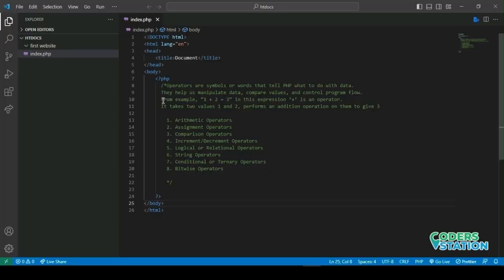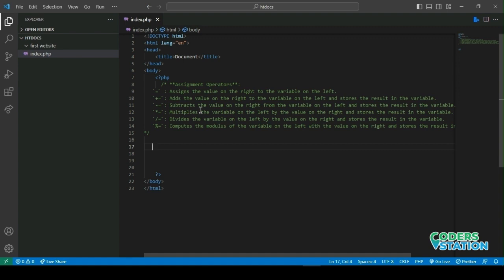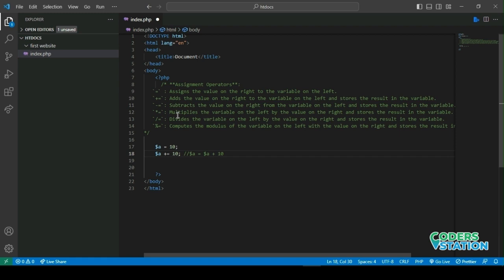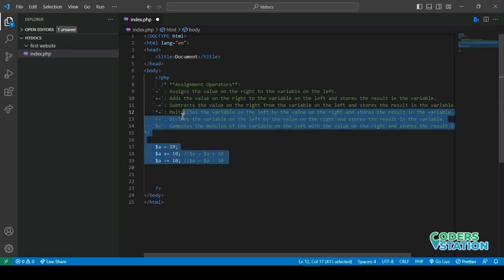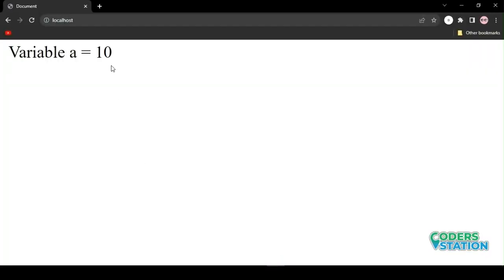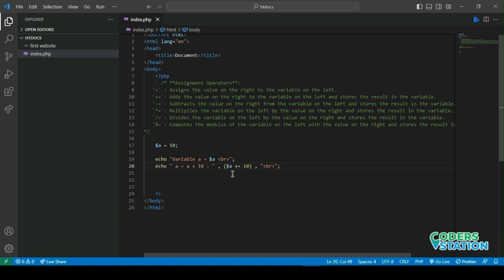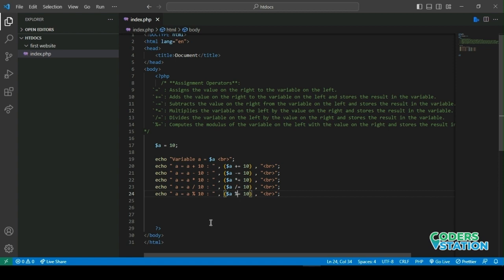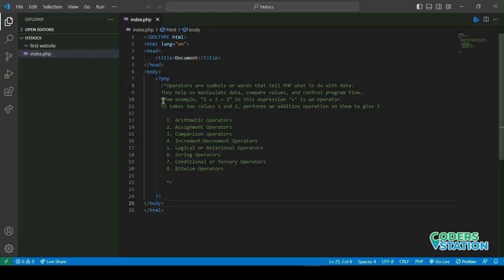Mastering Assignment Operators in PHP: Examples & In-Depth Explanation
Assignment operators in PHP | What are assignment operators in PHP | How to use assignment operators

Hey there, PHP enthusiasts! In this comprehensive tutorial, we're going to delve into the world of assignment operators in PHP. Whether you're a beginner looking to understand the basics or an experienced developer aiming to refresh your knowledge, this video has something for everyone.

We'll cover all the assignment operators like '=', '+=', '-=', '*=', '/=', and more, breaking down their functionality with real-world examples. By the end of this video, you'll have a solid grasp of how assignment operators work and how to use them effectively in your PHP projects.

This video is about Assignment operators in PHP valuable information but also try to cover the following subject:

👉🏻 Introduction to assignment operators
👉🏻 Detailed explanation of each operator
👉🏻 Real-life coding examples
👉🏻 Best practices and tips for efficient coding

Learn more about Assignment operators in PHP, you need to check out: 🌐

Something I saw when I was looking for info on Assignment operators in PHP was the lack of relevant information.
Assignment operators in PHP nevertheless is an subject that I understand something about. This video for that reason should be relevant and of interest to you.
If you were searching for more details about What are assignment operators in php or How to use assignment operators in PHP did this video help?
Possibly you want to comment listed below and let me know what else I can assist you with or info on Assignment operators in PHP.